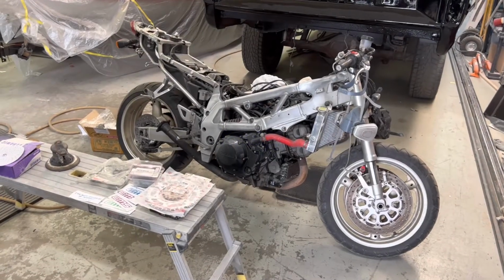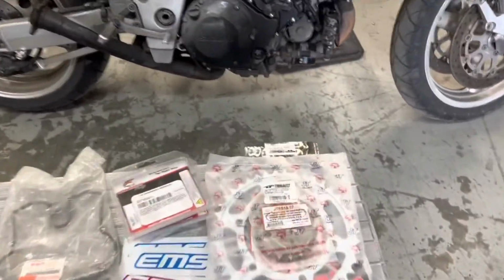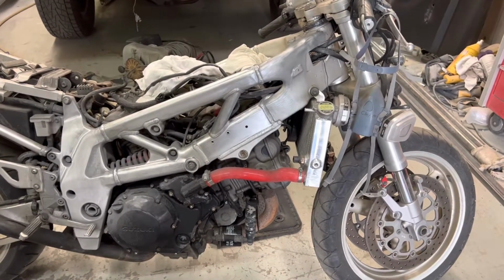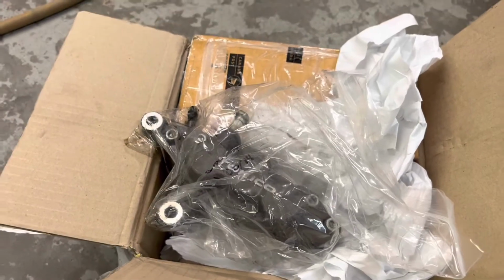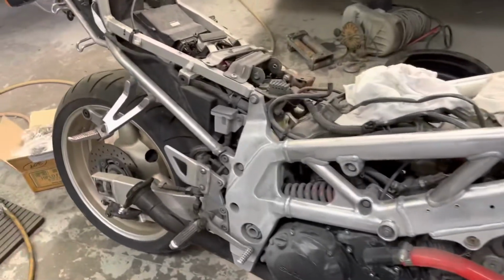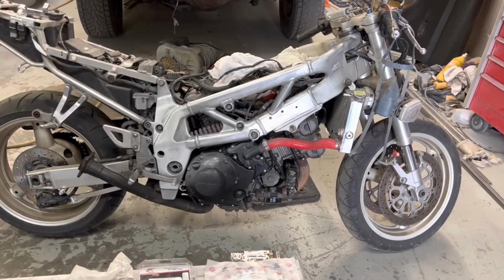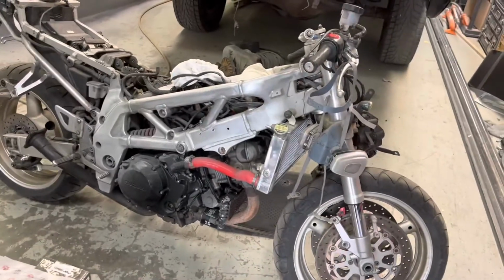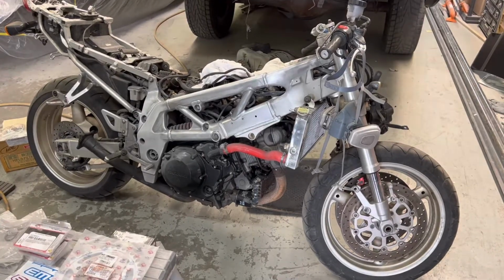Suzuki TL1000S Project Update. Parts Arrived!!!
And now we can continue